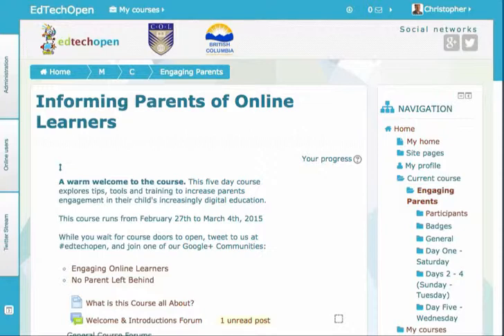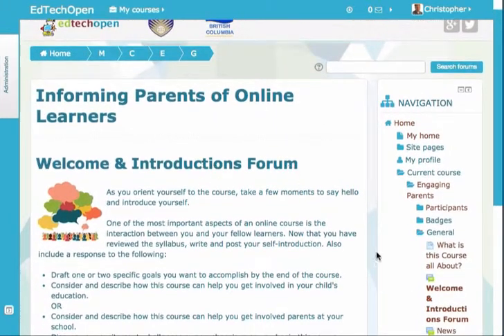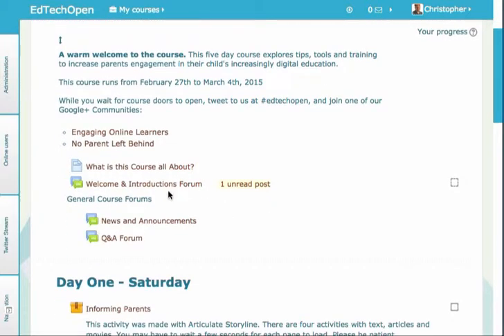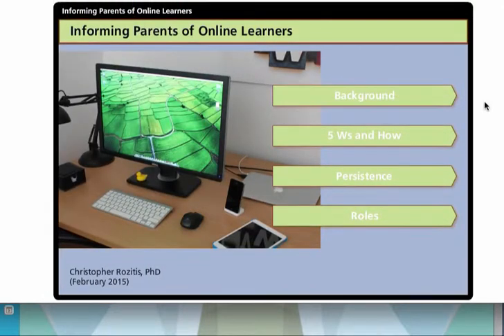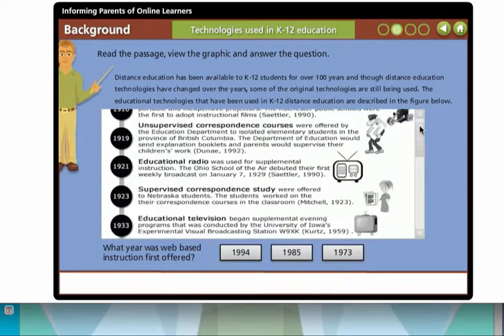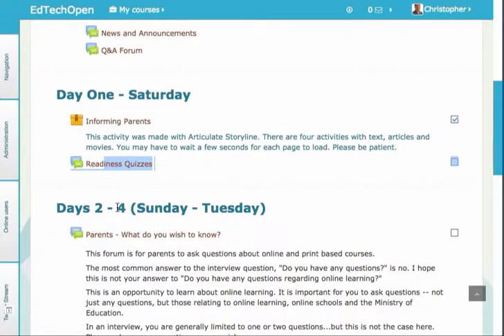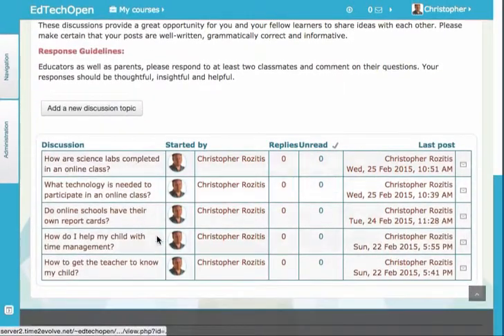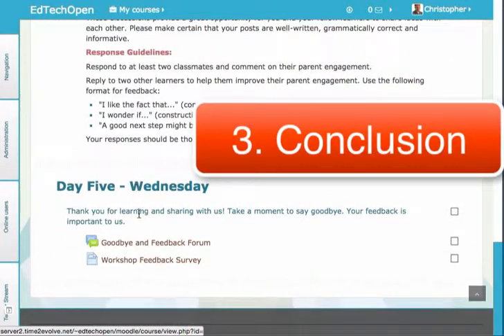Informing Parents Of Online Learners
This five day course explores tips, tools and training to increase parents engagement in their child's increasingly digital education.